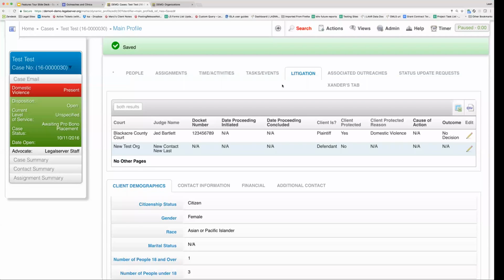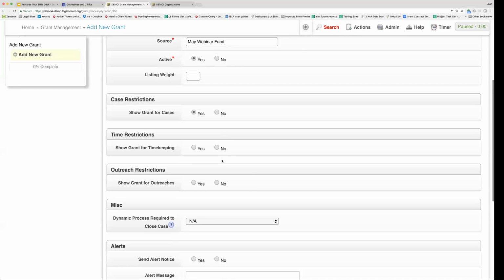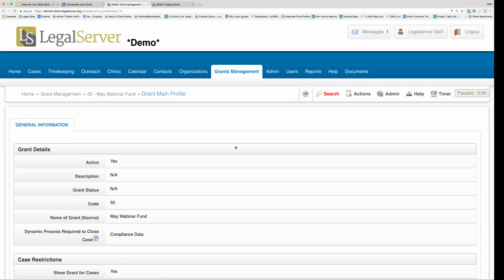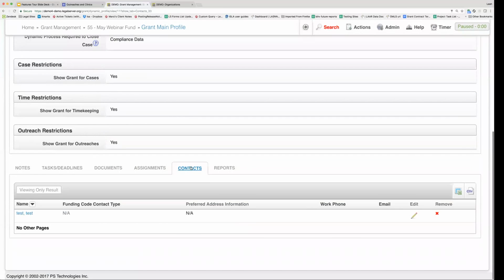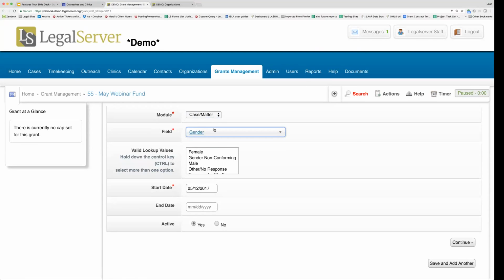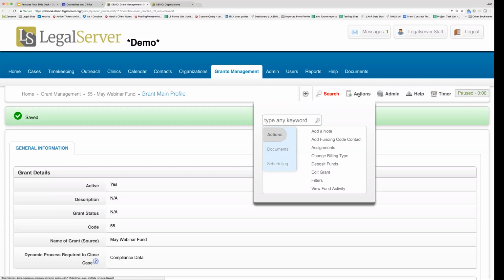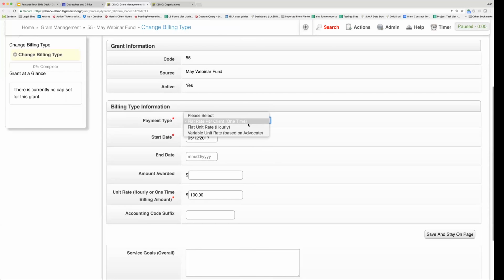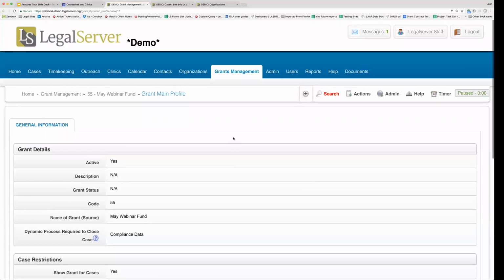Grants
Introduction and overview of basic grants management.